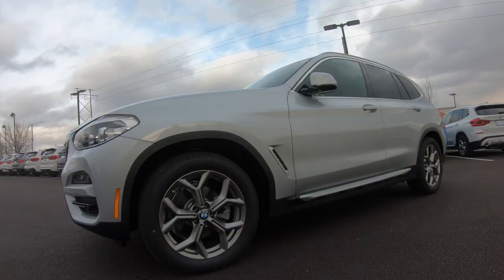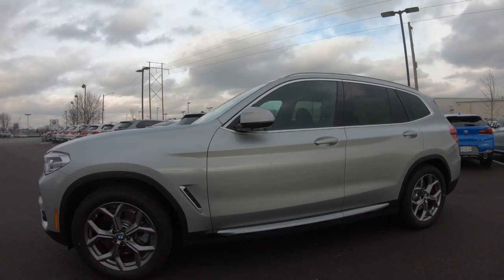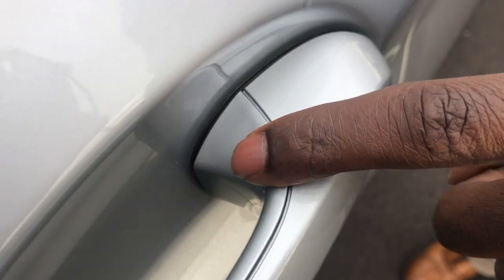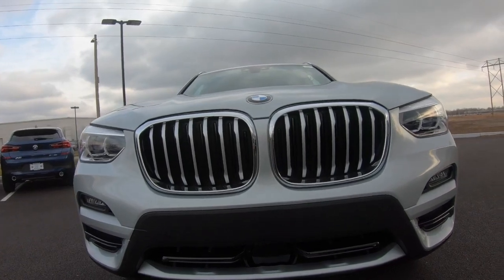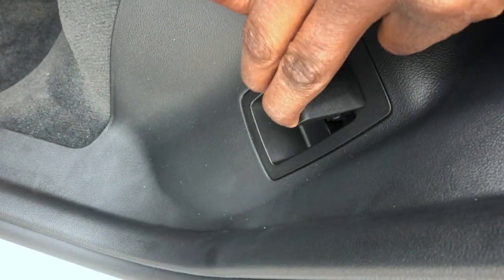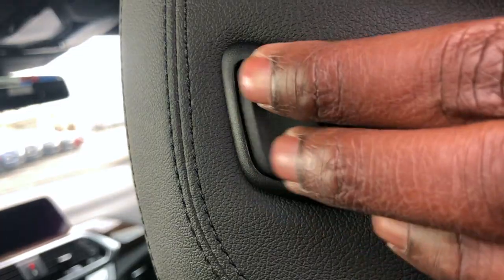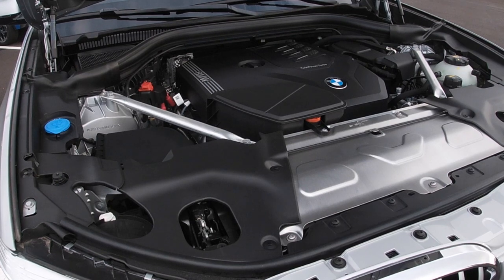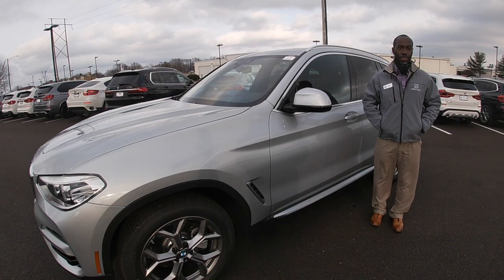X3 Overview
Interested in a 2021 X3?
BMW Genius Carlos Holmes gives us an up close look at the X3.